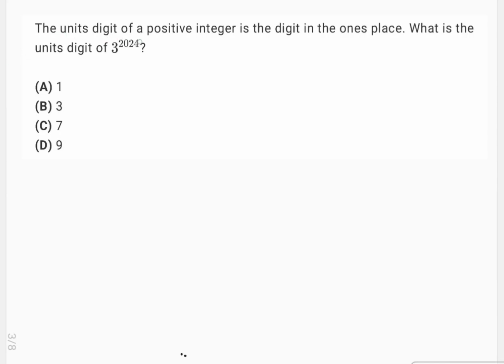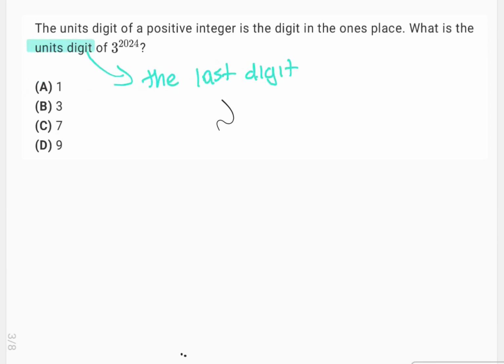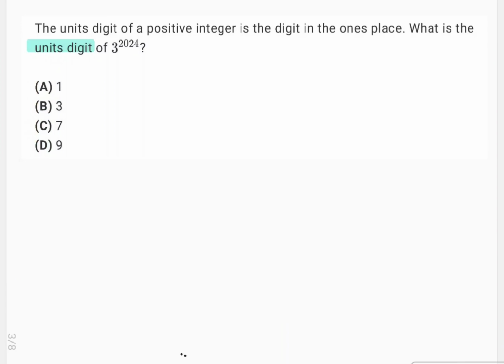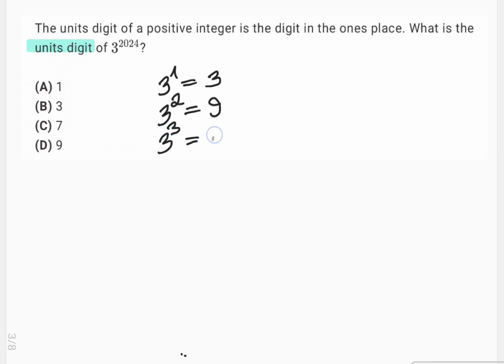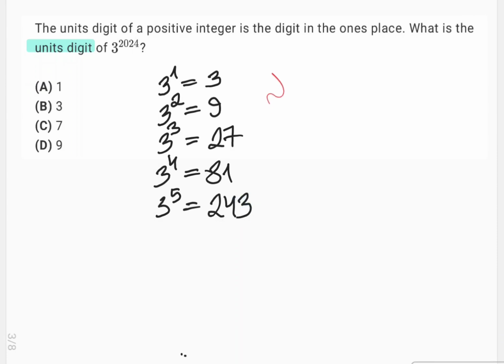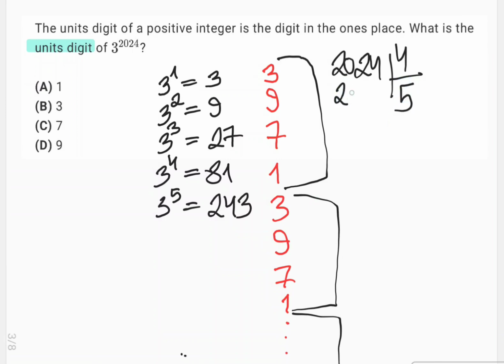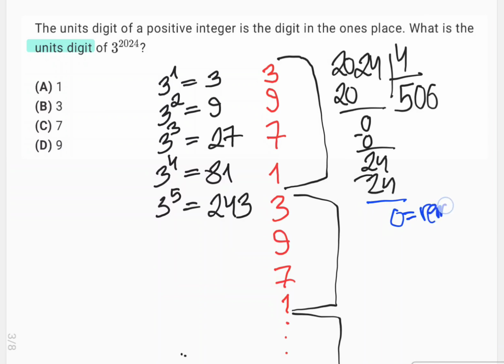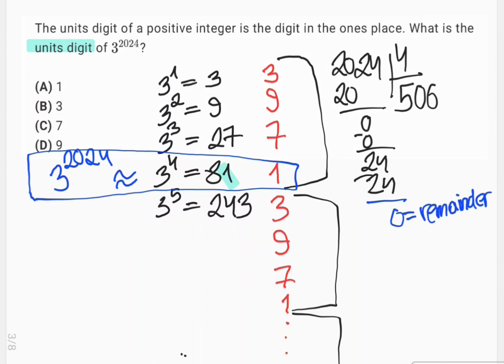SAT Math: How to Find the Last Digit of Large Exponents